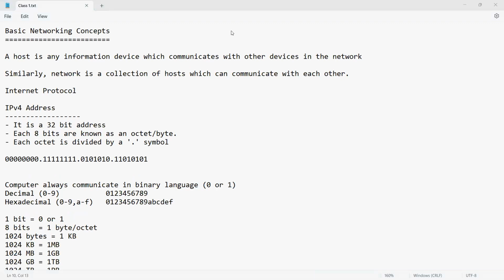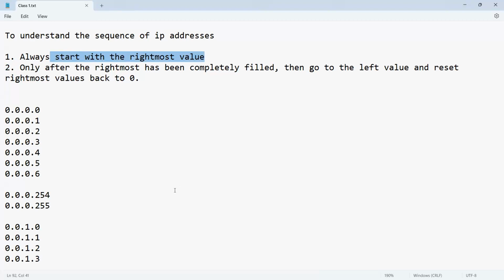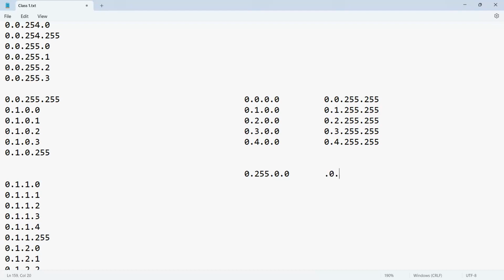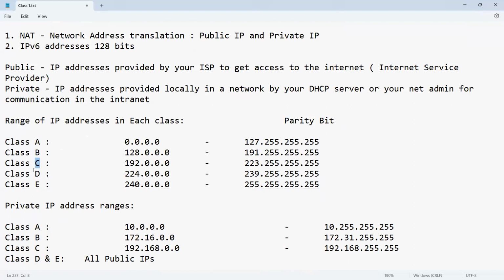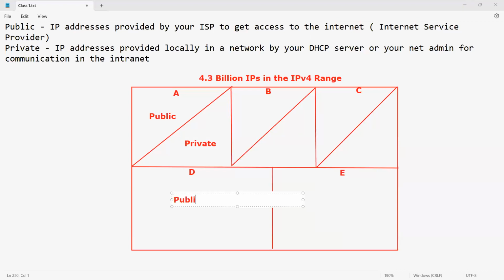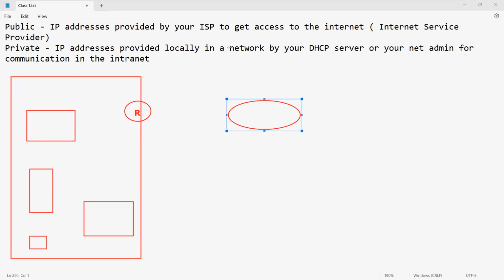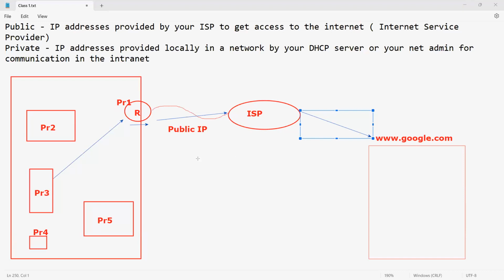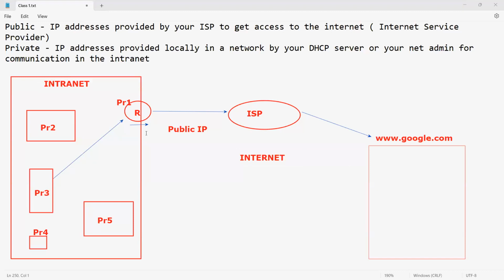Cyber Security tutorials || Demo - 3 || by Mr. Shoaib Ahmed On 26-10-2023 @9:15PM IST